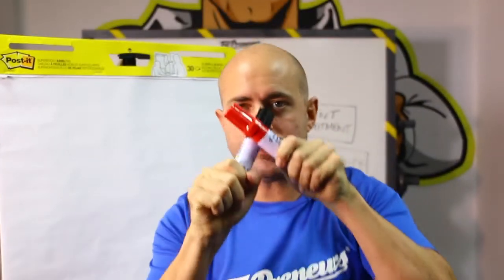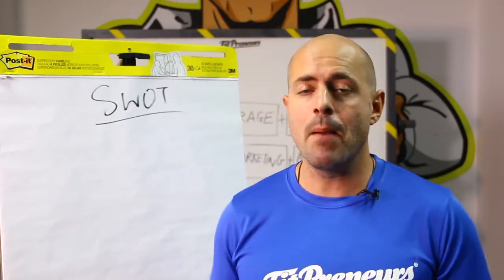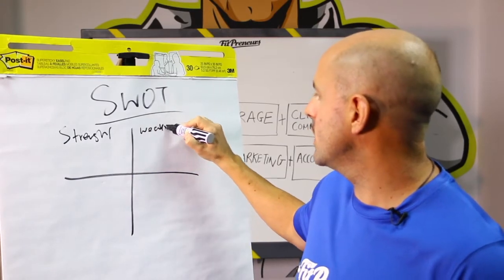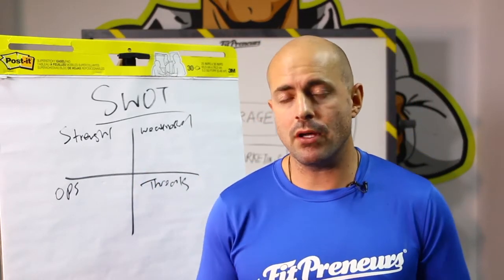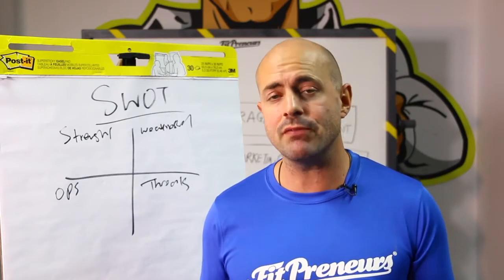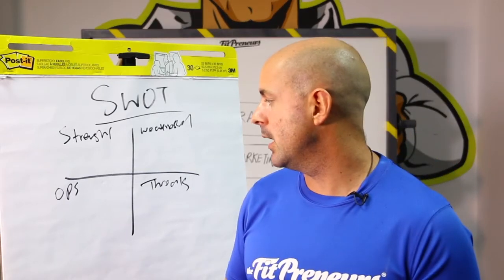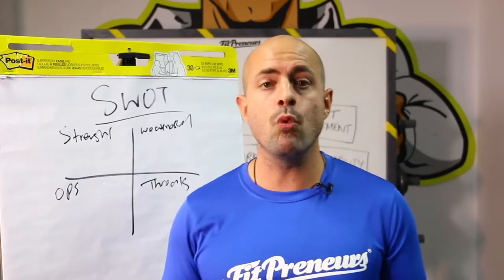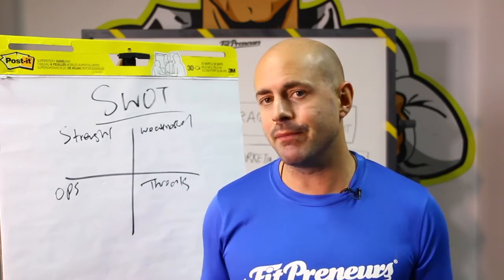The SWOT Analysis For Fitness Business Owners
In this video I share with you how to perform the SWOT analysis in your business so that 2018 rocks!